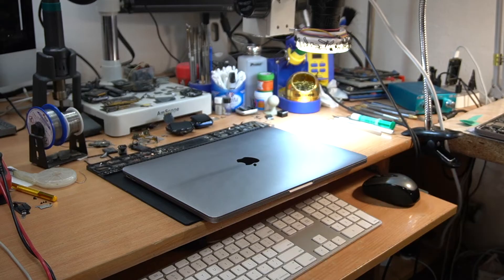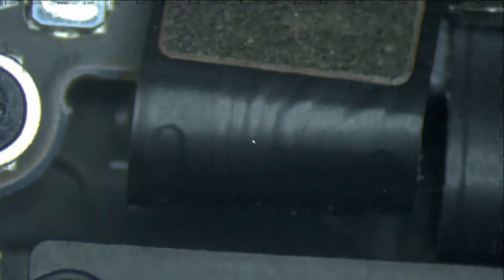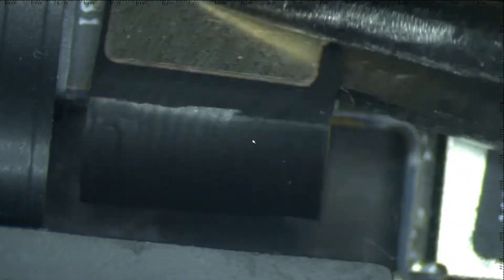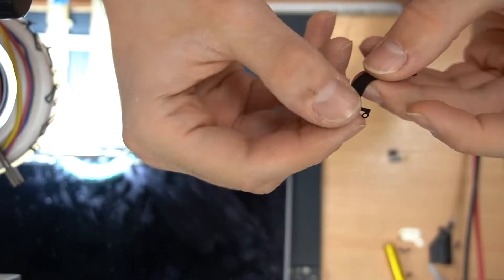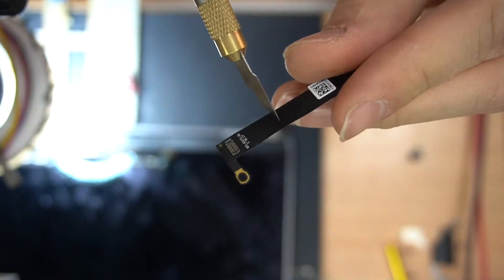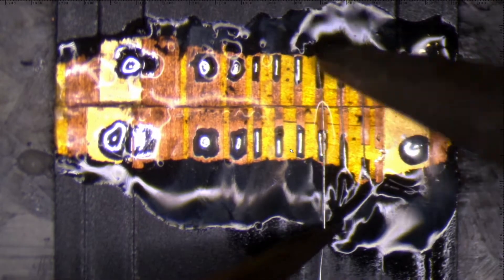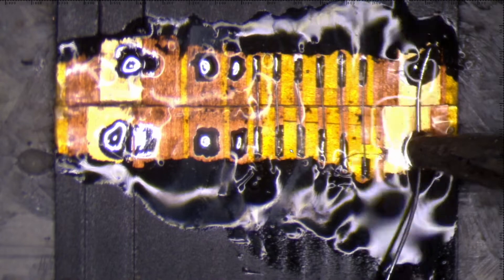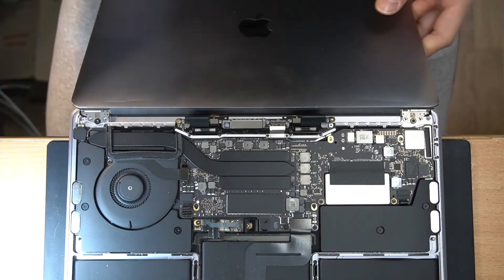MacBook Pro 13 A1708 2017 (flexgate repair) no backlight at 90 degree angle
The "factory defect" that is very common in the A1707, A1708, and A1706 is when you open the LCD more than 90 degrees, the backlight stops working and you would think that the LCD is not working.
This video shows you how to fix this issue and how to diagnose it.

Polytetrafluoroethylene Tape: